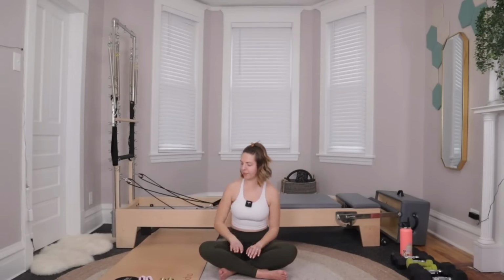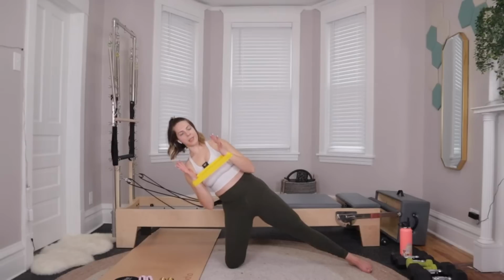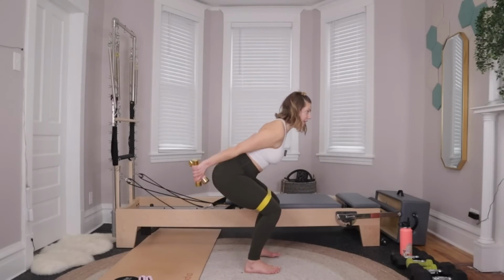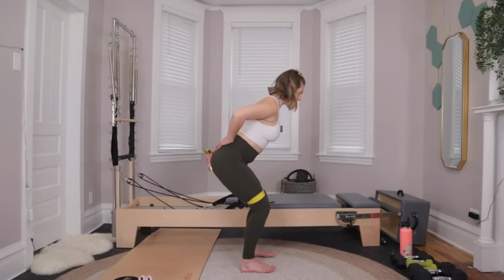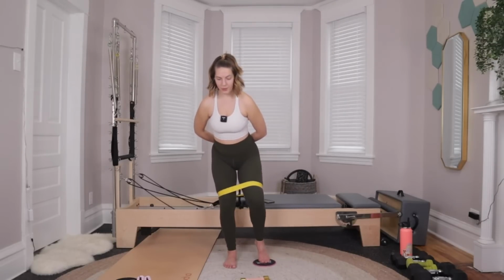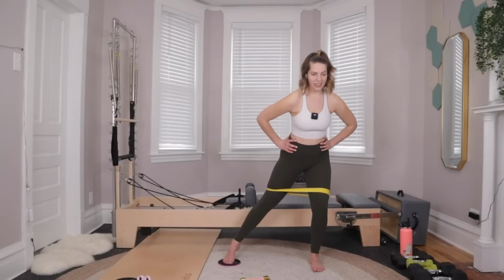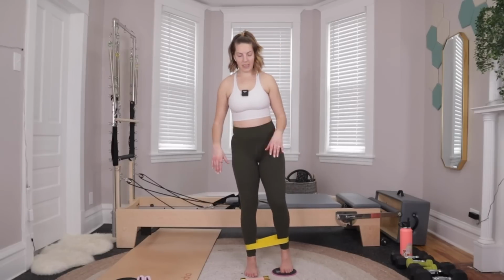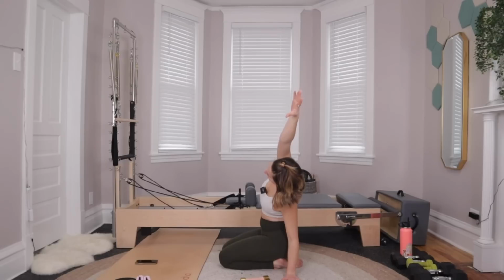Dynamic Reformer on the Mat + Bands + Light Weights + Sliders // Pilates by Margaret virtual class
A quick moving reformer on the mat style class!